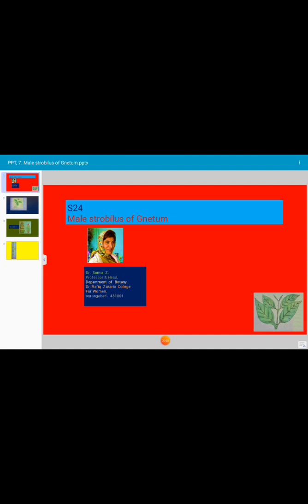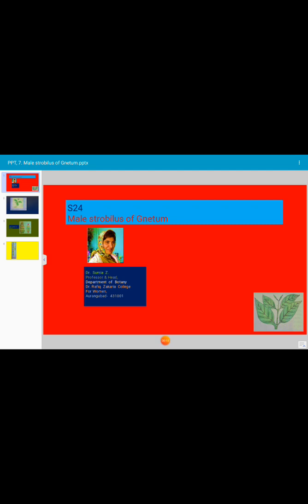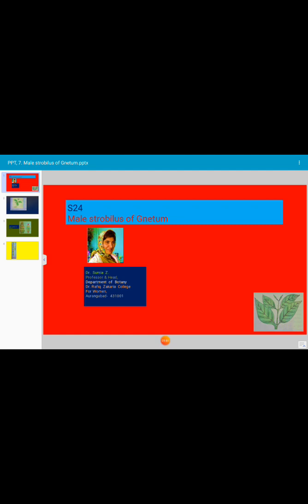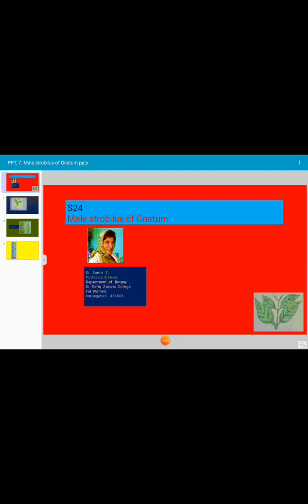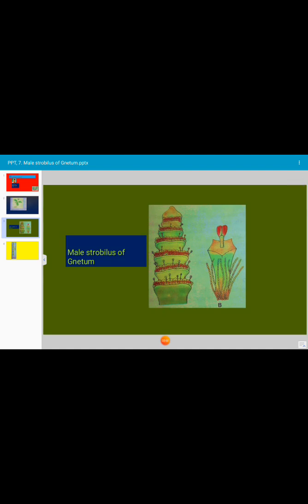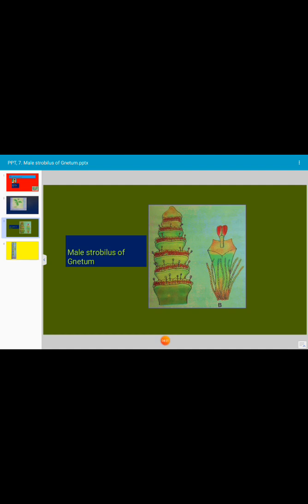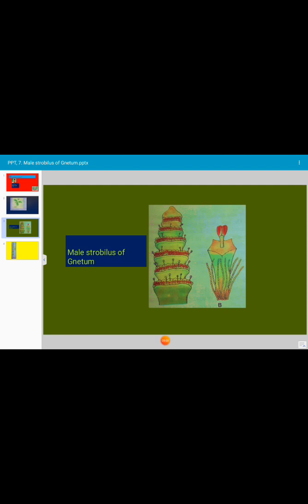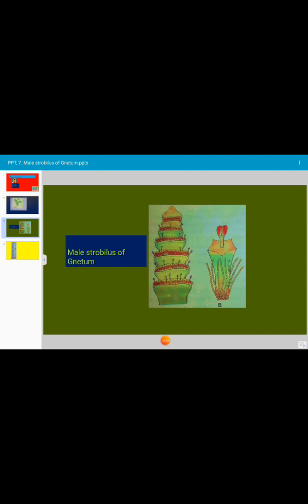Male strobilus or cone of Gnetum, umia fatima 24